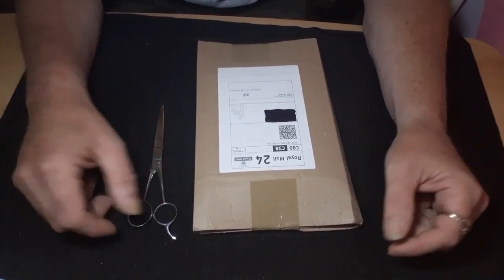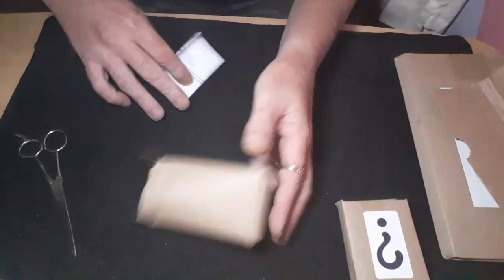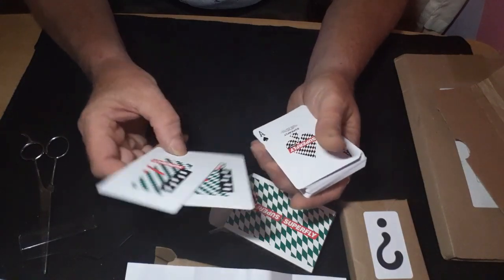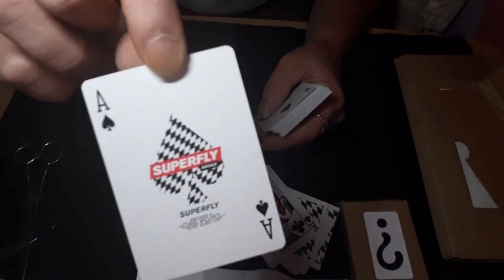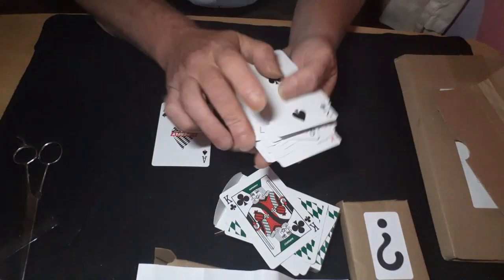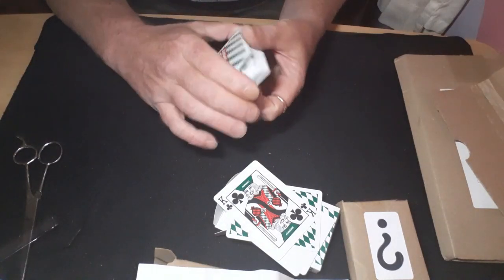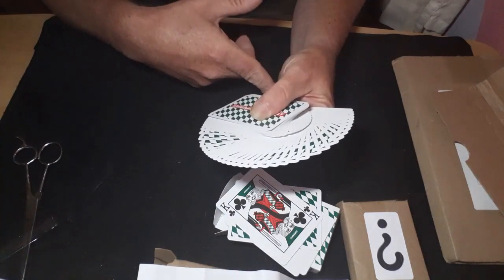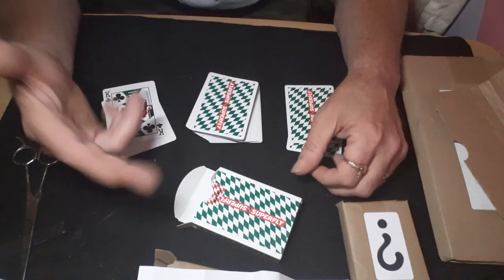Mystery Unboxing.. Again!!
Yes, I've been at it again.
Bought another mystery box.
Here's the review of the deck.